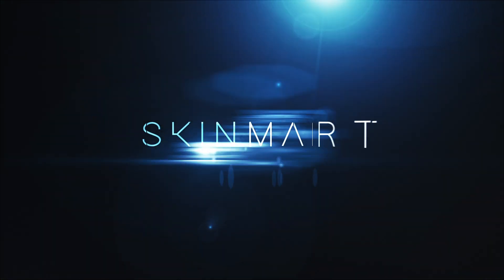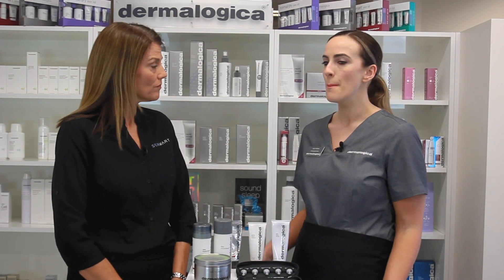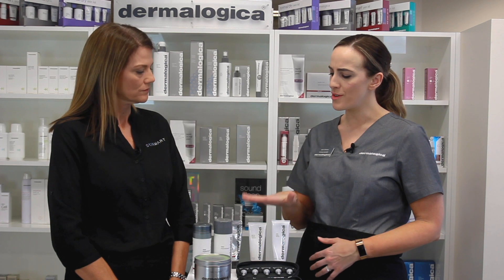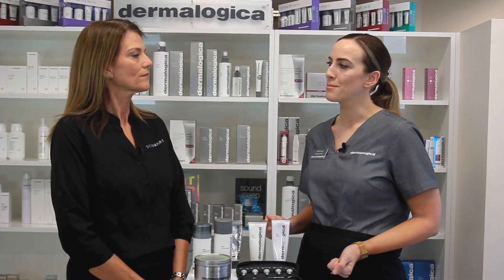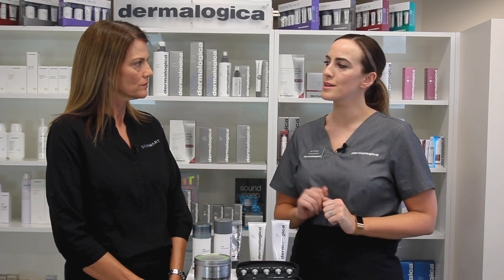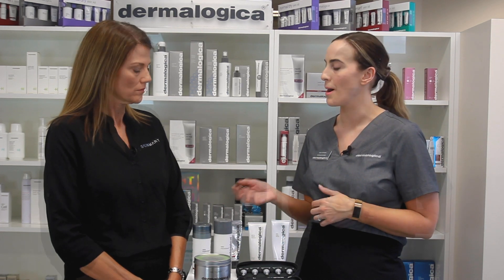Let's Talk Dermalogica Exfoliants!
Here's your ultimate guide to all the Dermalogica exfoliants!

Exfoliating is a crucial step for healthy, glowing skin as it removes all the dead skin cells to allow for a cleaner face, and improves the efficiency of all your favourite serums.

This is a big one so here's your guide to skip to the products you're interested in:

Skin Prep Scrub - 2:07

Multivitamin Thermafoliant - 3:10

Gentle Cream Exfoliant - 4:10

Daily Microfoliant - 5:57

Daily Superfoliant - 7:34

Daily Resurfacer - 9:07

Rapid Reveal Peel - 11:20

Not sure what products are right for you? Click on the link below to receive complementary skin care advice from our skin experts.